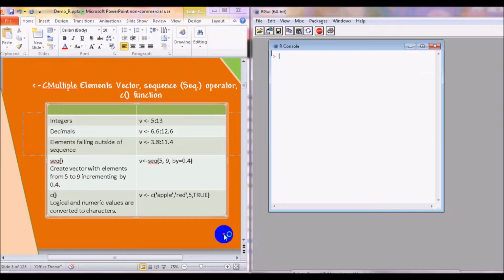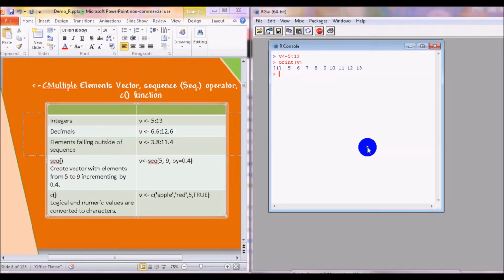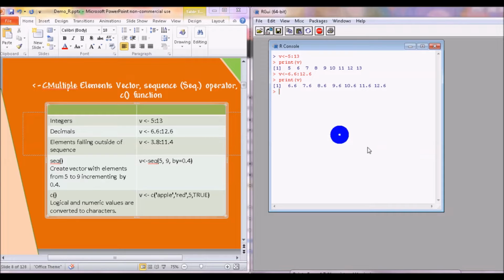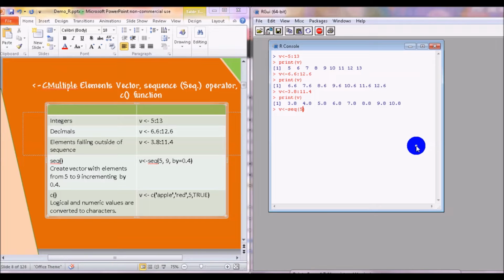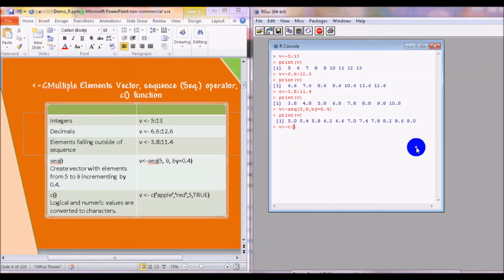Vectors and the Seq and C Functions in the R Programming Language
Learn how to create vectors with simple functions and helpful syntax.

Relevant Topics:
Computer Science
Software Engineering
Data Engineering
Coding
Leetcode
Hacker Rank
Data Structures
Algorithms
Time Complexity
Big Data
Hadoop Ecosystem
Machine Learning
C++
Python
Java
C-sharp
R

III.    Amazon's Top Selling CS and SWE Books (by Month):
     A. Direct Links for Current List: